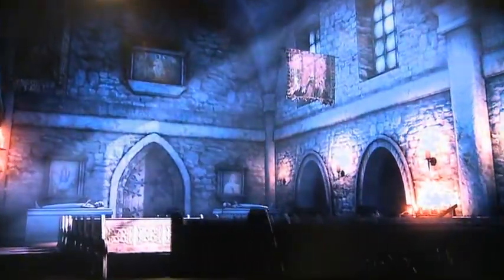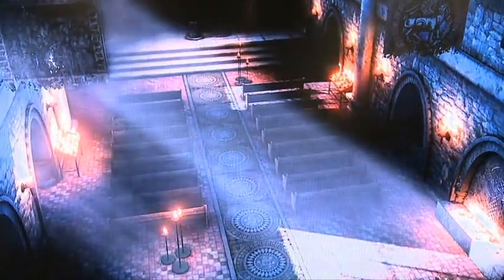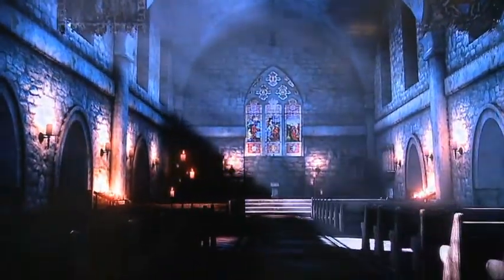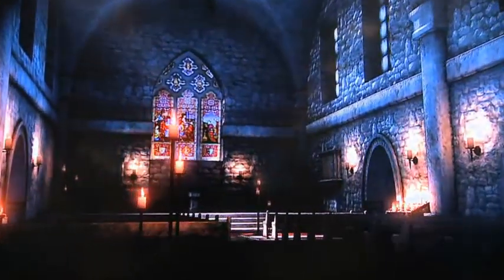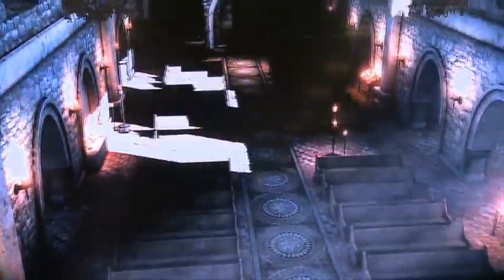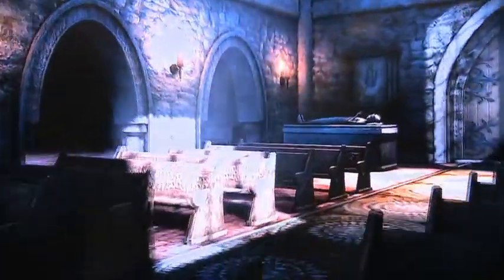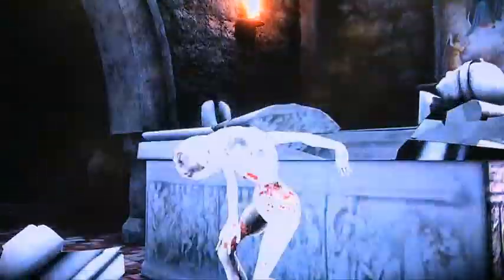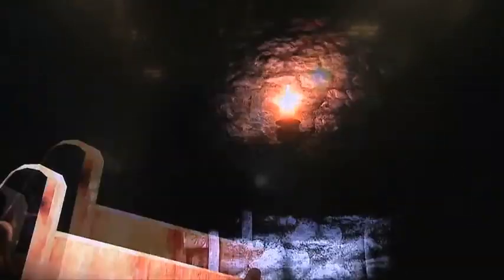Phyre Engine GDC 09 Developer Walkthrough HD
Phyre Engine for PS3